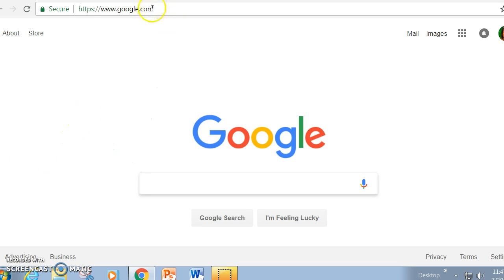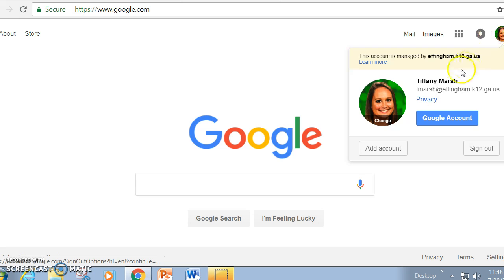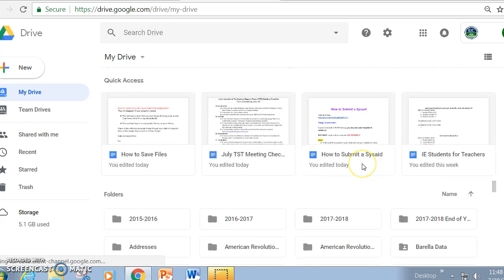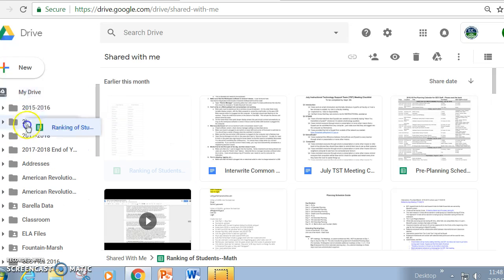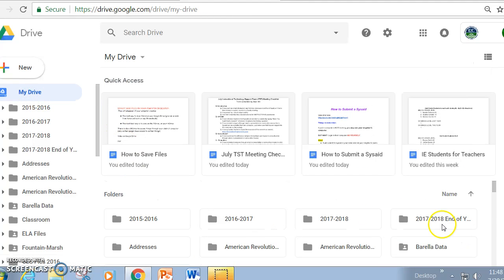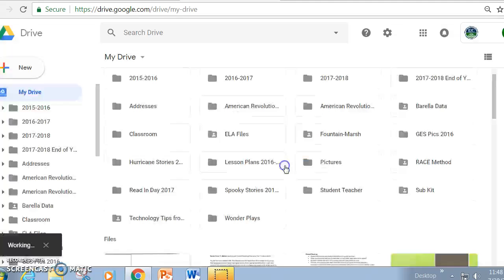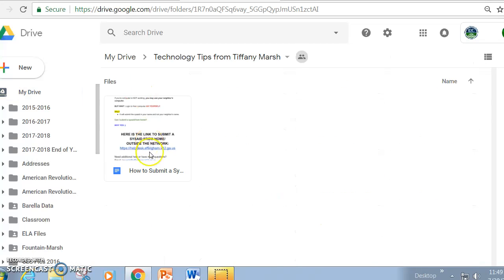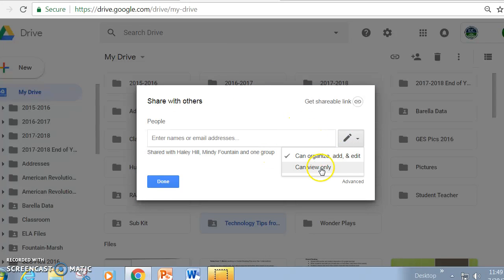How to Share in Google Drive